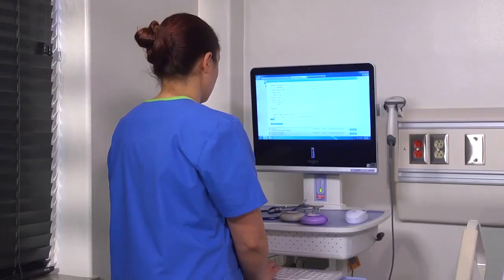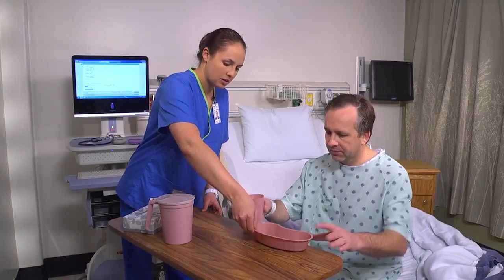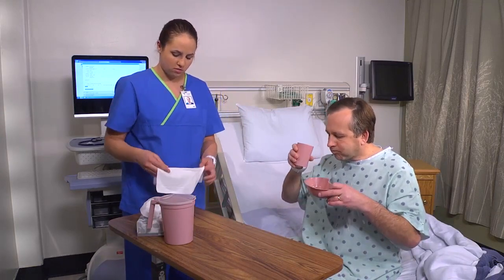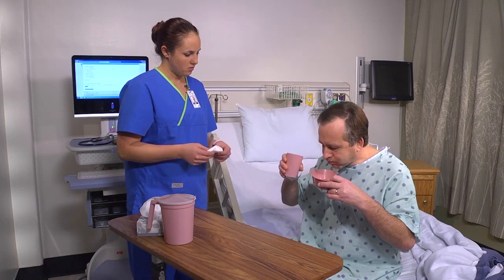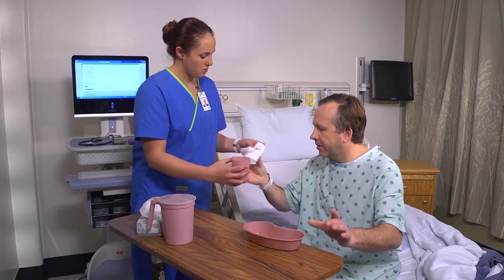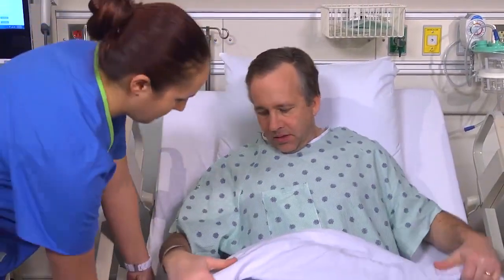Using a Dry Powder Inhaler